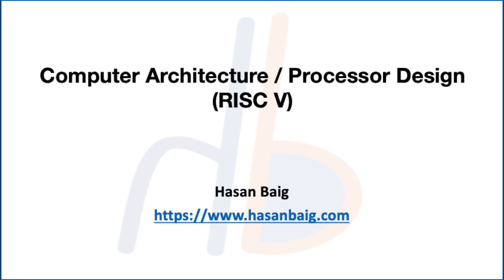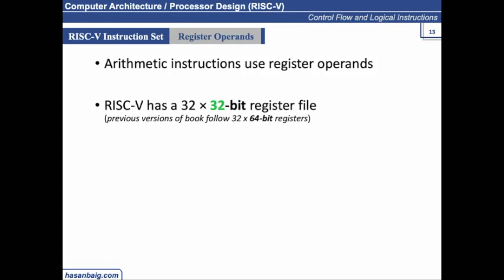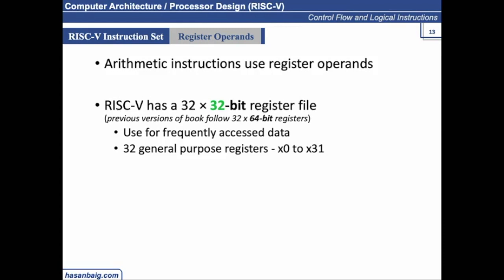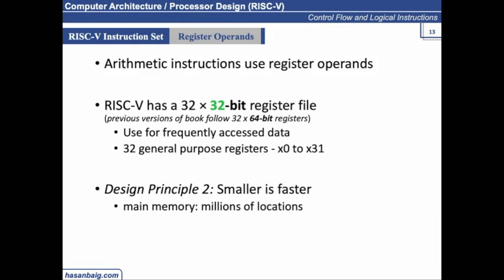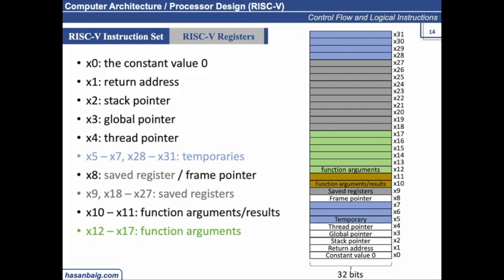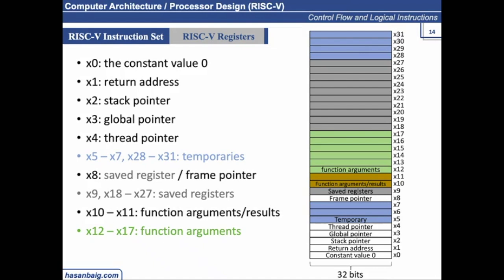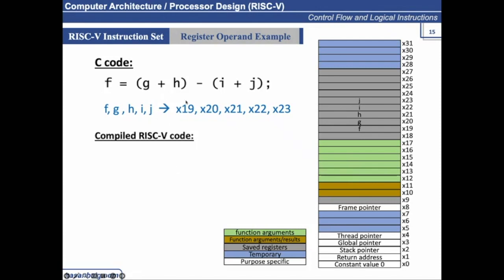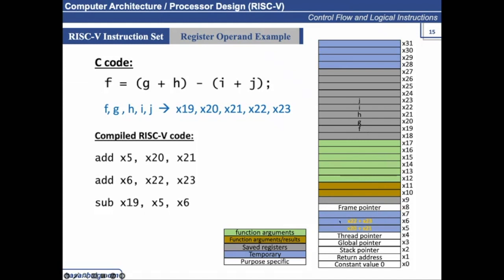24. RISC V Registers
Brief discussion about RISC V registers.